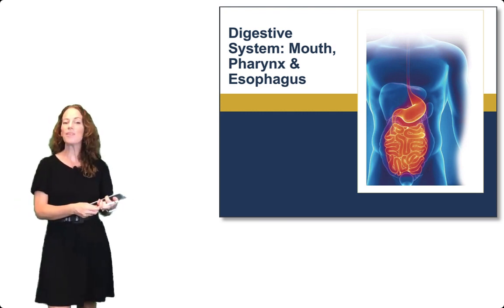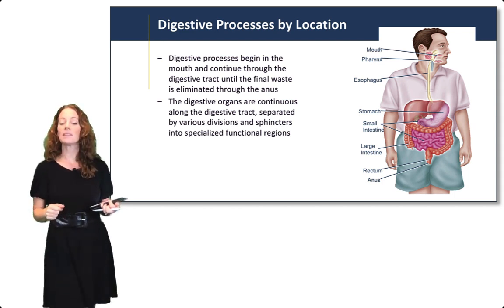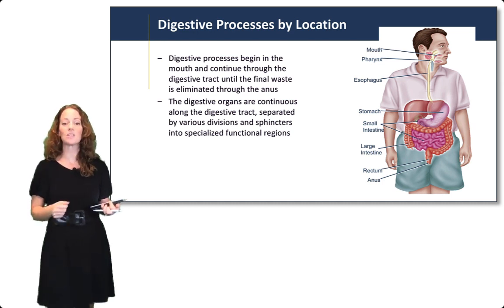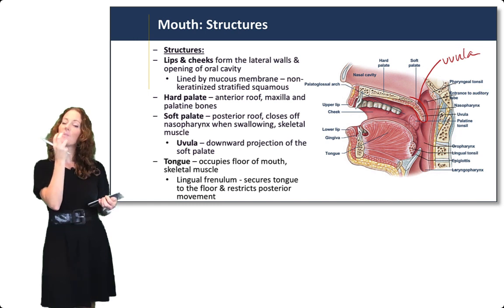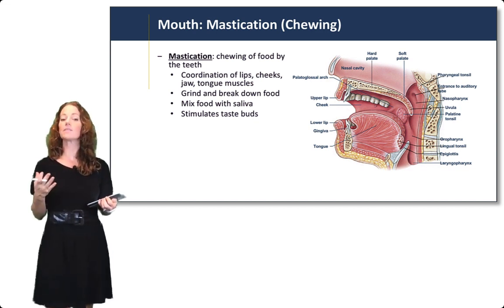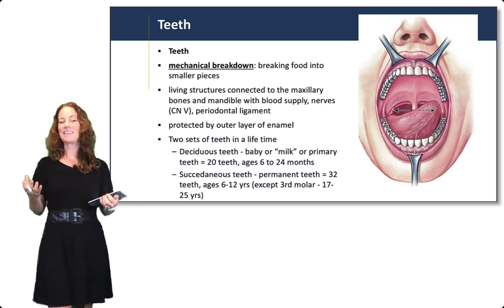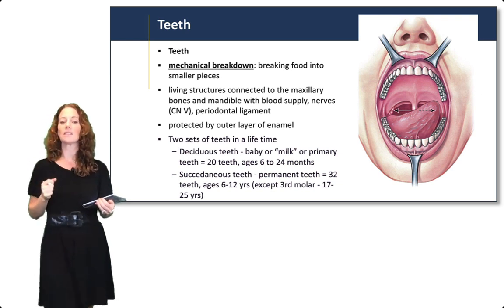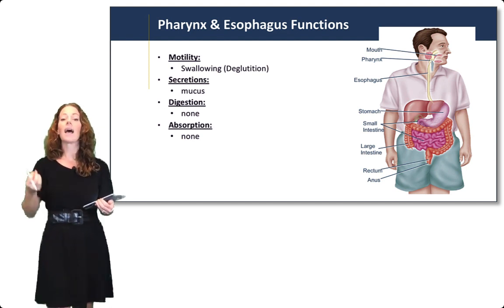Digestive System: Mouth Pharynx & Esophagus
Part of a series of digestive system lectures about the structure and function of the digestive system.

Learning Objectives:
• Describe the anatomy, motility, digestion, absorption, and any other specialized functions of the Oral Cavity, Pharynx and Esophagus